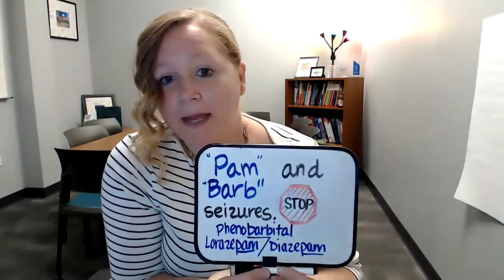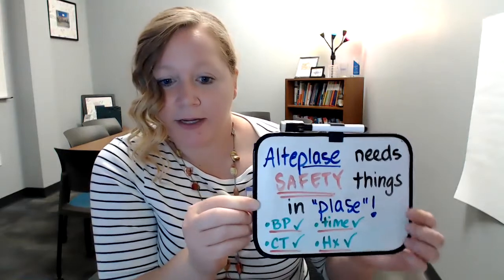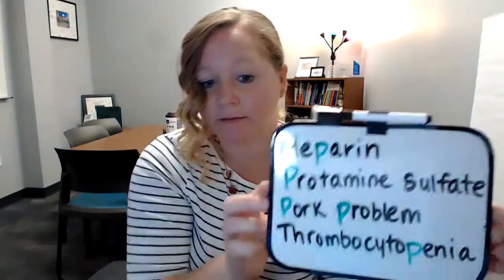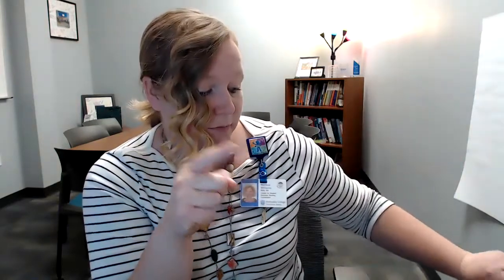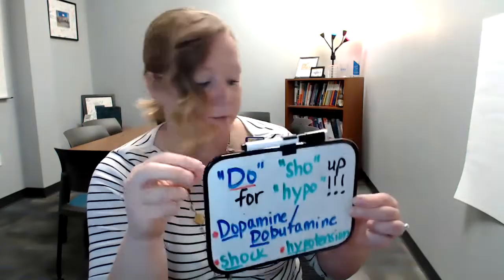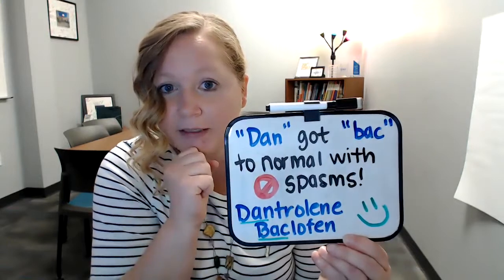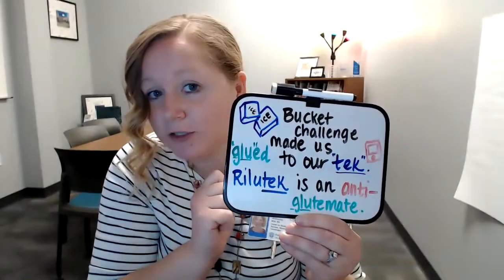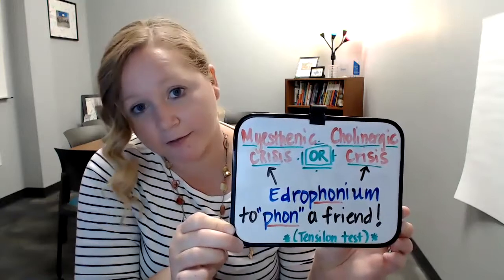Tutor Tips: Silly Tips for Neuro Meds!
Pharmacology is challenging for many students, so Melissa, MSN, BSN, RN uses silly tips and sayings to help remember some of the commonly prescribed neuro medications. See below for the meds discussed:

SEIZURES:
phenytoin
lorazepam
diazepam
phenobarbital

STROKE:
alteplase
heparin
coumadin

SPINAL CORD INJURIES:
dopamine
dobutamine
dantrolene
baclofen

NEUROLOGICAL DISORDERS:
Rilutek- ALS
edrophonium- Myesthenia Gravis (Tensilon test)